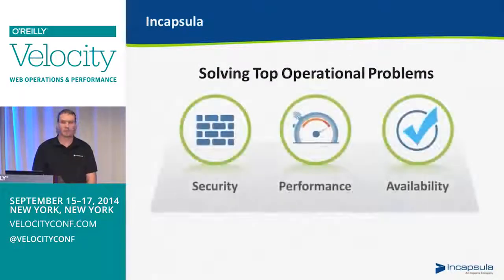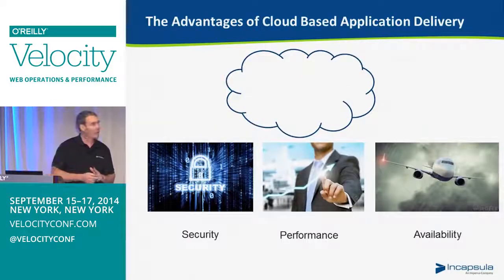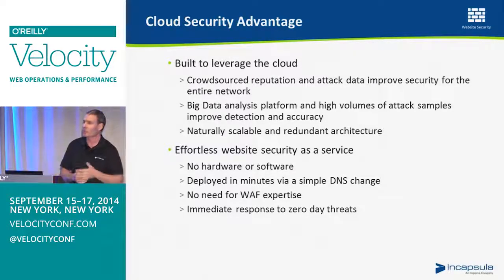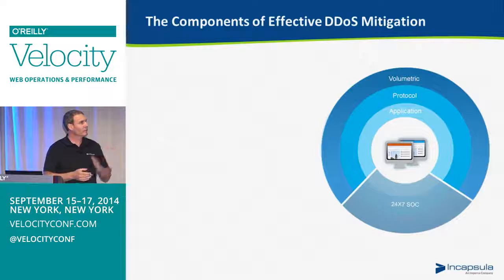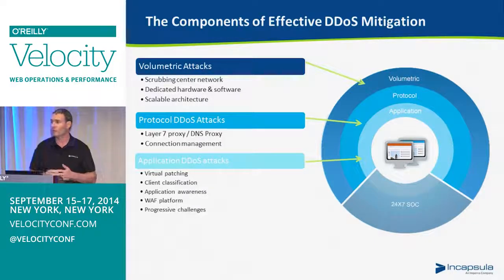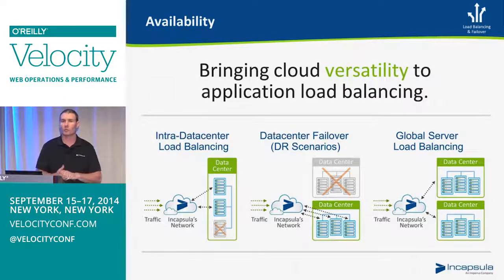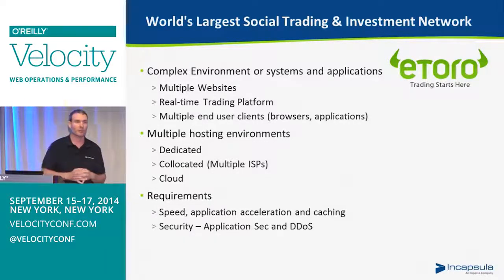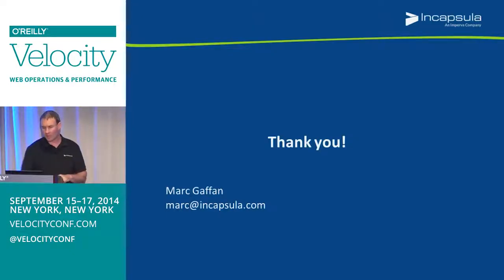Reimagining Application Delivery Controllers as Cloud Services